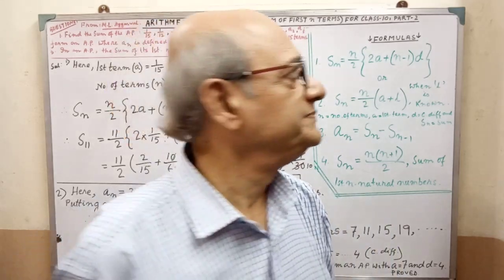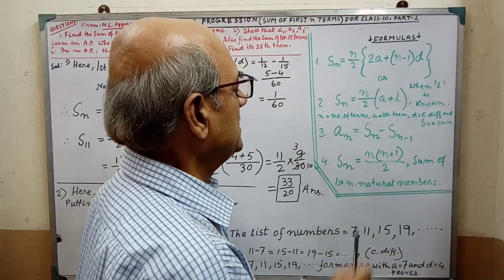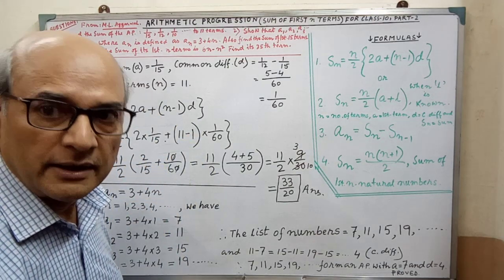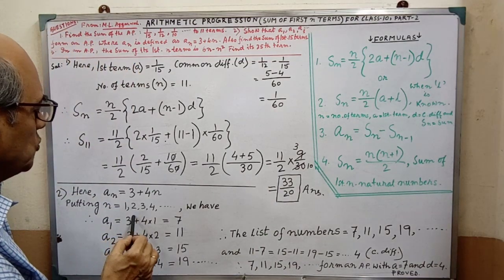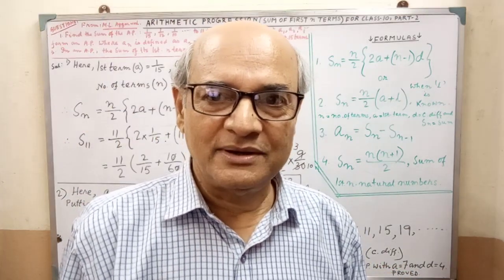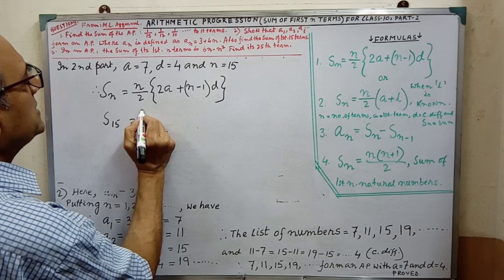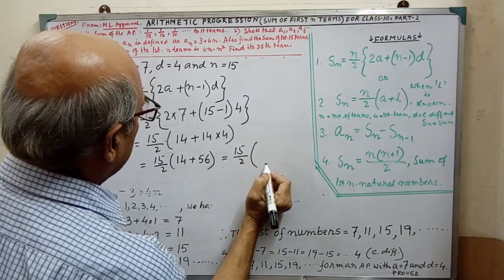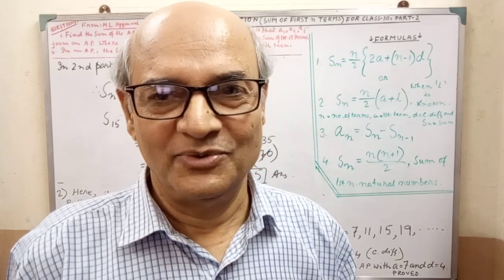Arithmetic progression(sum of first n terms) for class-10, part-2.